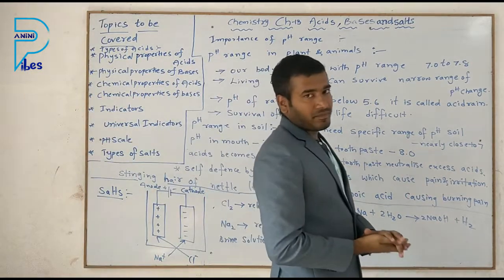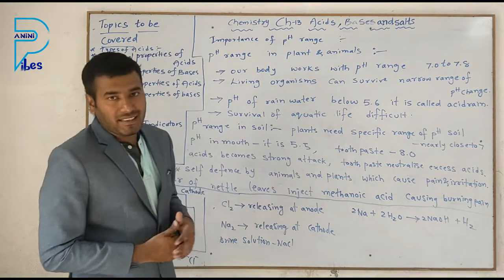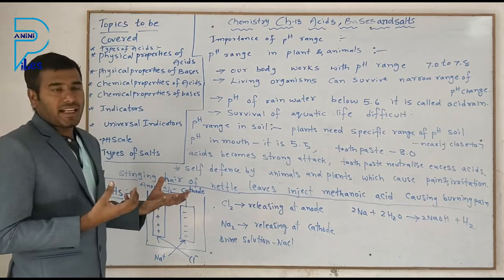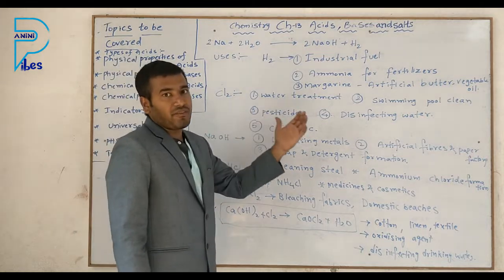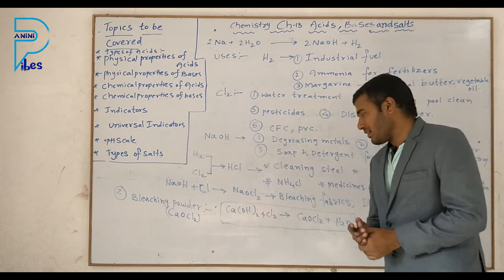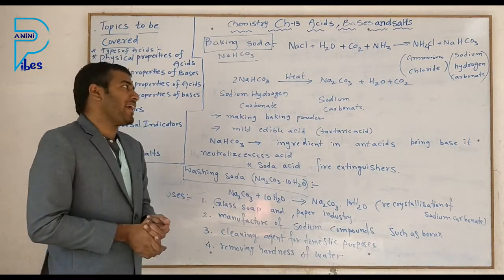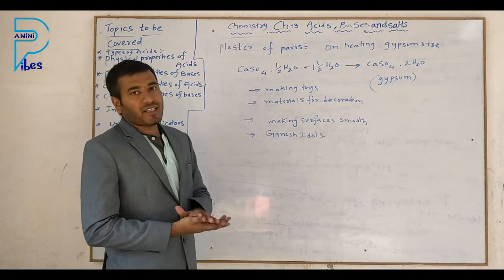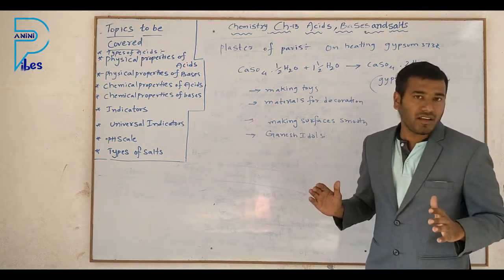Chapter 2: Acids , Bases and salts | NCERT Class 10 | PaniniVibes | MahiMR | Part-3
acids bases and salts all do this when you place them into water,
acids bases and salts for class 10 cbse ppt download,
10th class acids bases and salts lesson,
acids bases and salts questions and answers for class 7,
10th science acids bases and salts,
9th science acids bases and salts,